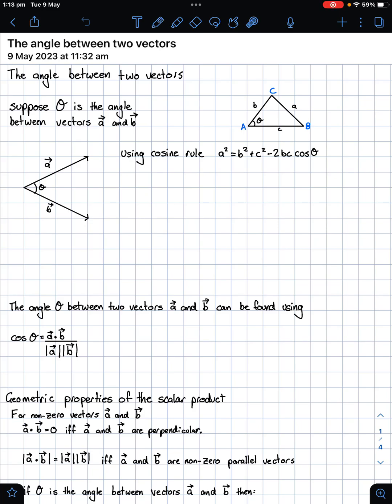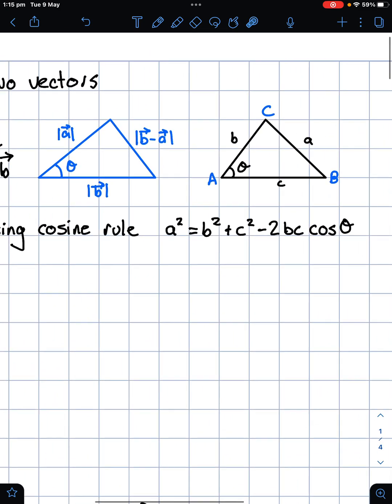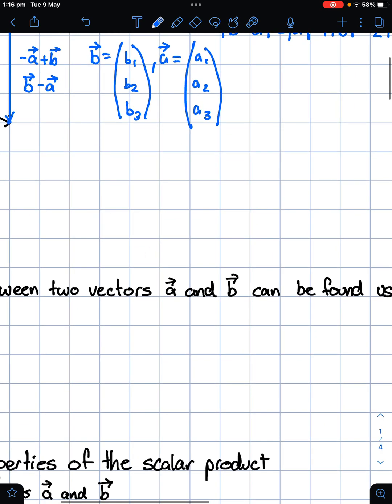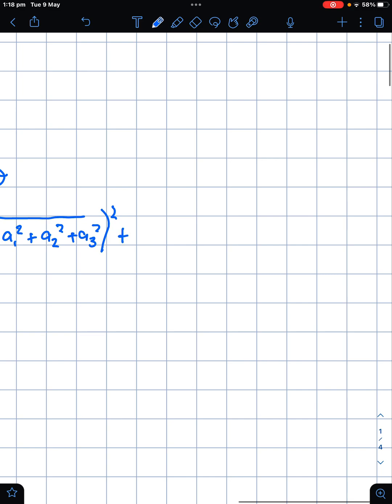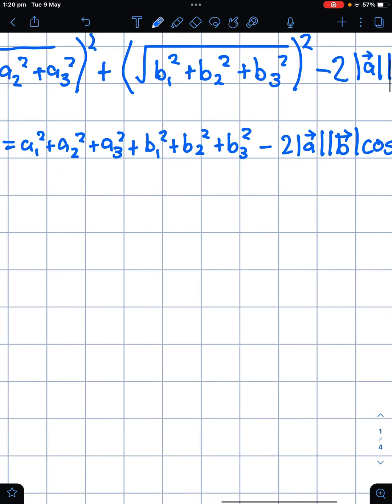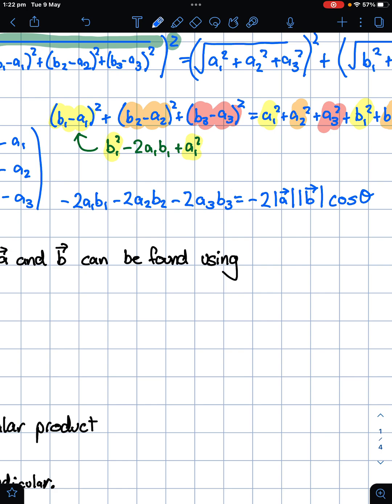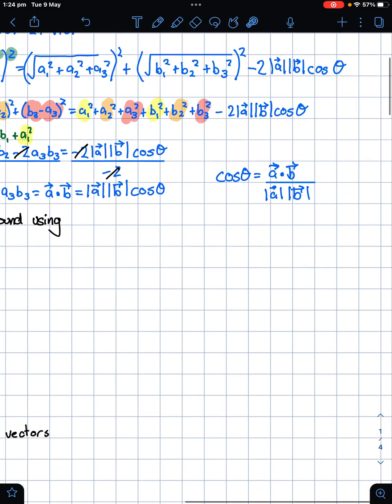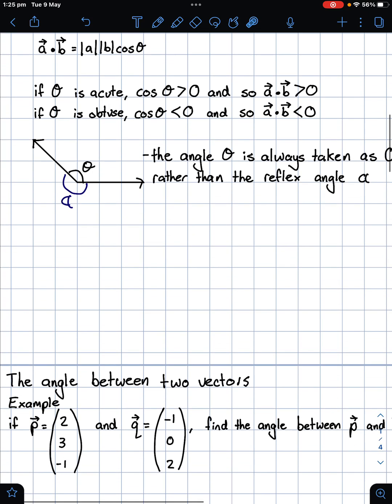The angle between two vectors (definition and formula)